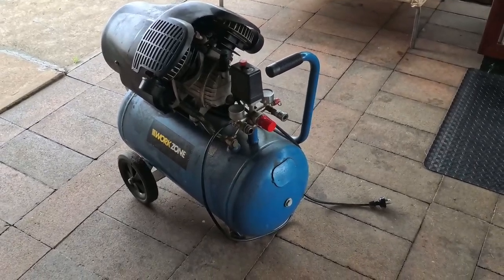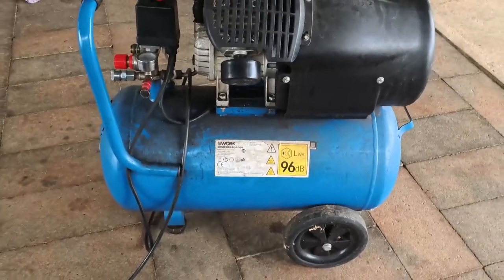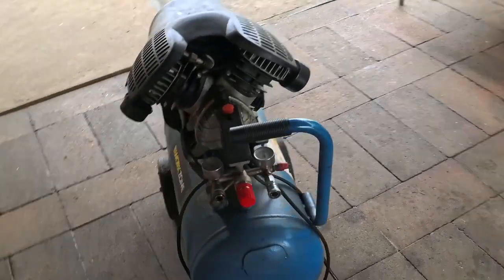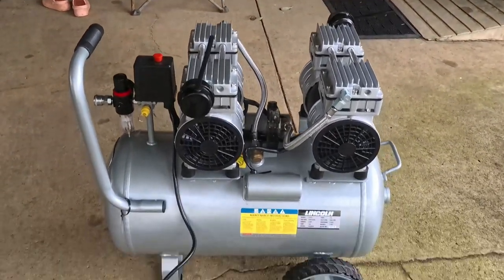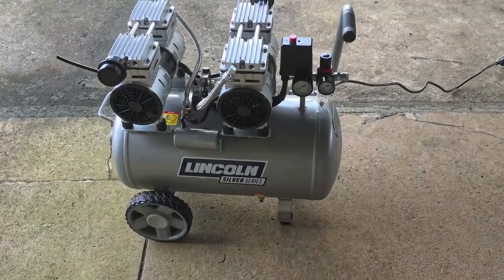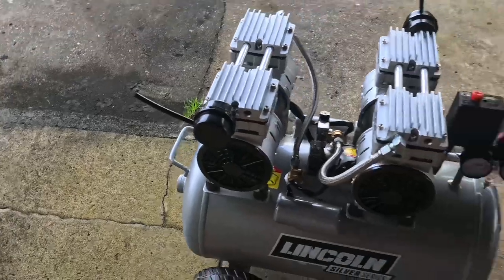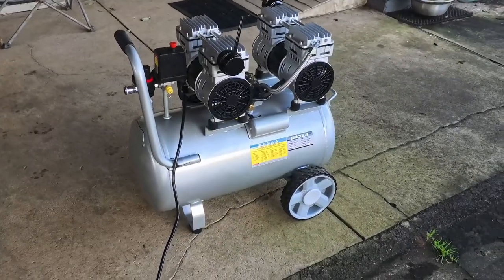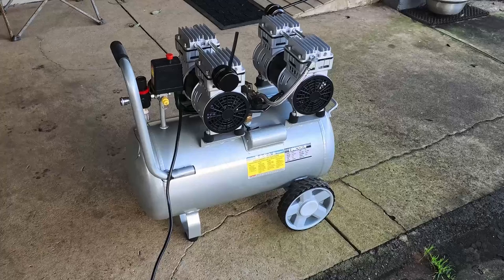Upgrading to the Lincoln LCS50 "Silent" Compressor for My Laser!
I was using my laser,  with an old compressor that I have had lying around for a few years, it had been working ok but was loud. I had been considering upgrading to a quieter compressor, well, today the decision was made for me when blue smoke came out of the old one so now it's time for a change and upgrade to a Lincoln LCS50 "silent" compressor.

In today's video, I'll be taking you through an unexpected upgrade journey. For years, I've been using an old compressor with my laser. It worked alright, but it was incredibly loud. I'd been considering upgrading to a quieter model for some time. Well, it seems the choice was made for me today when blue smoke started pouring out of the old one.

So, it's time for a change! I'm upgrading to the Lincoln LCS50 "Silent" Compressor, and I couldn't be more excited. To make things even more interesting, I'll be using a sound meter to compare the noise levels of the old compressor versus the new one.

I'll show you how this upgrade can transform your workspace, making it quieter and more efficient. If you're in the market for a new compressor or just curious about the difference in noise levels, stick around for all the details.